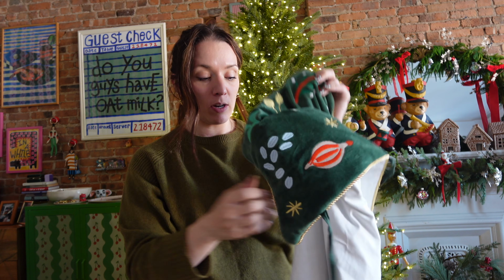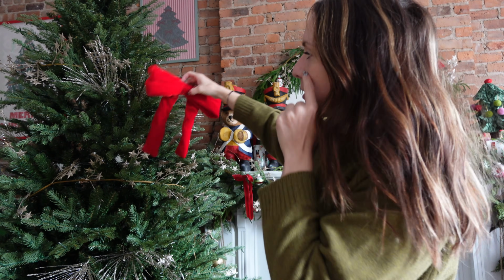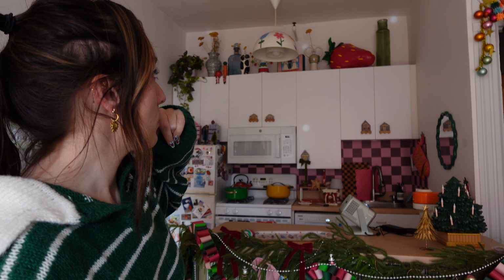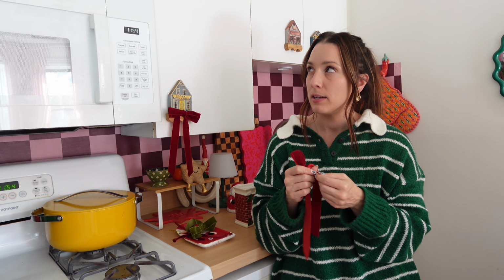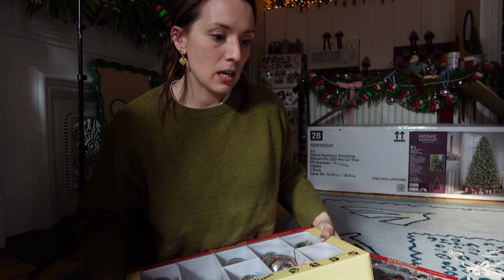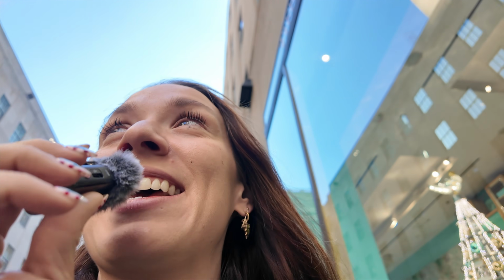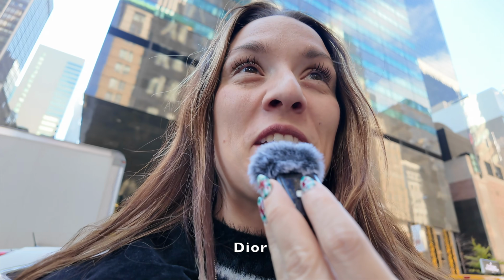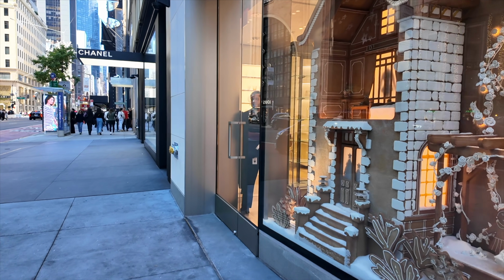Decorating my NYC apartment for CHRISTMAS!!! + Rockefeller Center Tree reveal!! Part Two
Hi! Welcome to a fun-filled week of transforming my apartment for Christmas featuring part 2 of my bedroom makeover, decorating my kitchen, getting a first glimpse at the Rockefeller Center tree!

If you're new here...Hi! Nice to meet you! My name is Chelsea and I'm a color-loving millennial living in Brooklyn, New York! I'm transforming my Brooklyn apartment into a maximalist dream come true.

Nutcracker Tree Skirt!!

Find me in other places doing different things!

0:00 hi
1:56 bedroom tree
6:22 bedroom chandelier
8:27 kitchen cabinets
13:29 living room tree
17:23 rockefeller center tree!!
20:40 holiday window displays
25:19 bye ily